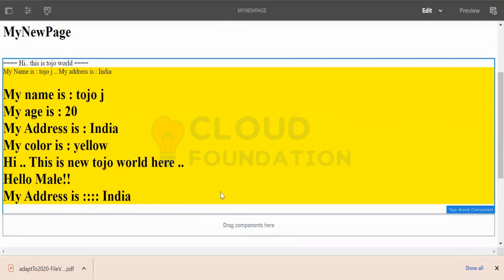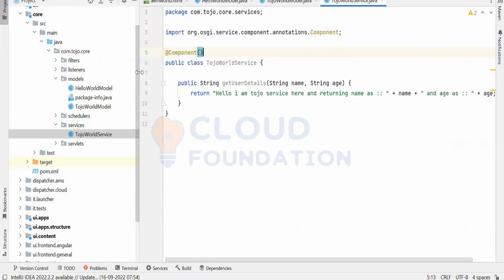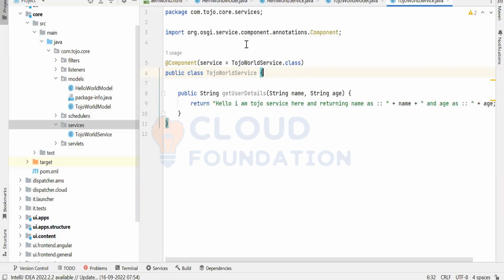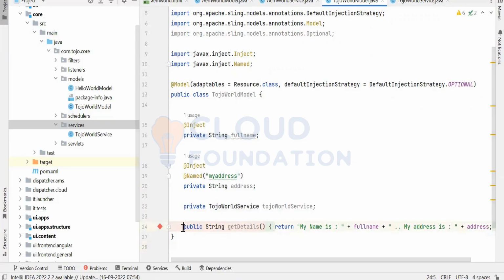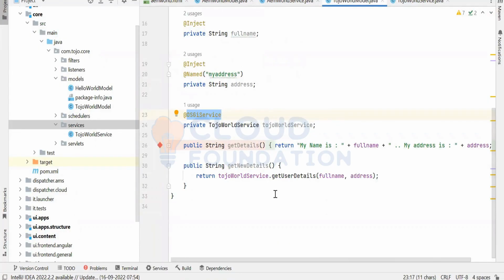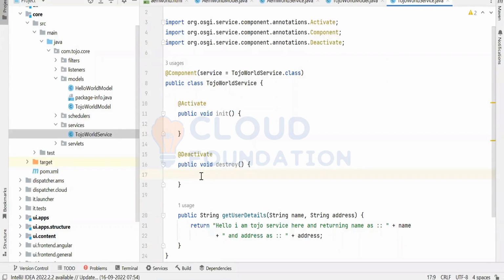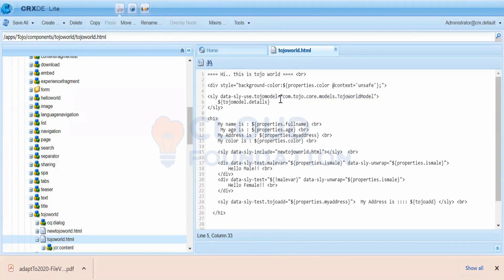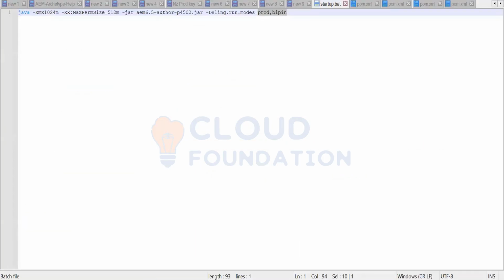Adobe Experience Manager overview on business logic | AEM overview | AEM tutorial | CloudFoundation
🔹 Welcome to the Ultimate Guide on Adobe Experience Manager (AEM) Business Logic! 🚀 In this video, we’ll explore how AEM business logic works and why it’s crucial for seamless content management and digital experiences! 💡

💡 What You’ll Learn:
✅ What is AEM Business Logic? 🤔
✅ How AEM processes content & workflows 🔄
✅ The role of components, templates & services in AEM 🏗️
✅ Best practices for efficient content delivery 🎯
✅ Real-world use cases & implementation 🔍

🌟 Why Learn AEM Business Logic?
🔹 Enhance Content Automation 🤖
🔹 Improve Workflow Efficiency 🏆
🔹 Optimize Personalization & User Experience 🎨
🔹 Boost Website Performance & Scalability 🚀

🔥 Upgrade Your AEM Skills Today! 🚀
👉 Start Learning Now: [Course Module Link]

📌 Follow CloudFoundation for More Insights!

🔹 AEM Business Logic
🔹 AEM Overview
🔹 AEM Workflows & Automation
🔹 Adobe Experience Manager Business Logic
🔹 AEM Development Best Practices
🔹 AEM Components & Templates
🔹 AEM Content Management
🔹 AEM for Developers & Architects